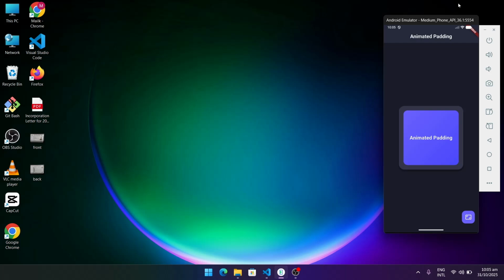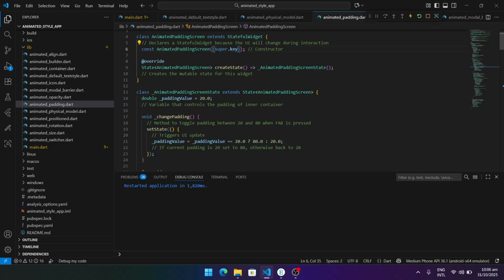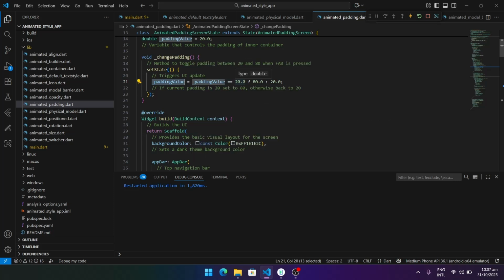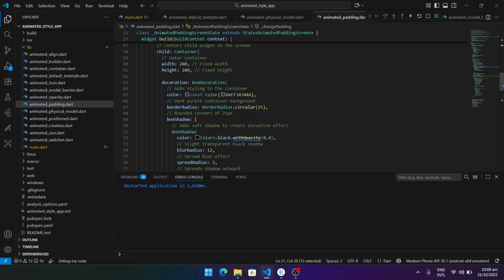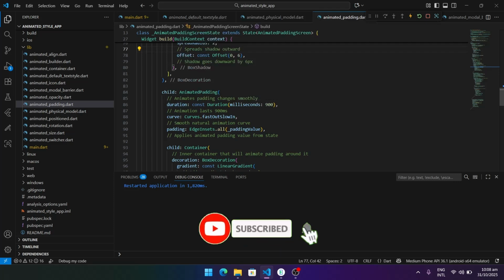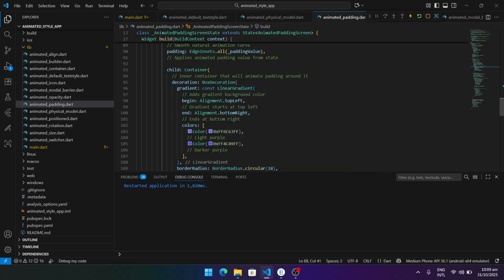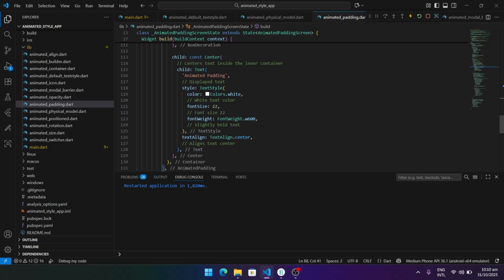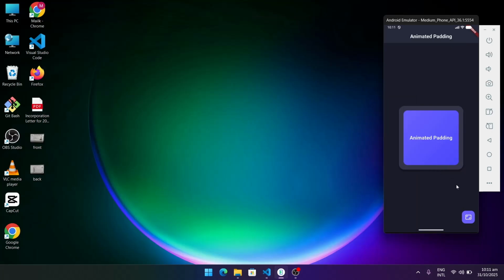Flutter AnimatedPadding Tutorial | Smooth Container Animation with FloatingActionButton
In this video, you’ll learn how to use AnimatedPadding in Flutter to create smooth padding animations between widgets! 🚀
We’ll build a beautiful modern UI with dark theme colors and an interactive FloatingActionButton that toggles the animation in real time.

📱 What You’ll Learn:

How to use AnimatedPadding in Flutter

How to create smooth animations using Curves.fastOutSlowIn

Styling containers with gradients, shadows, and rounded corners

Adding interactivity using setState() and FloatingActionButton

💡 Perfect for beginners learning Flutter animations!